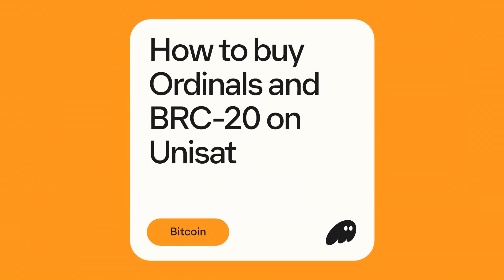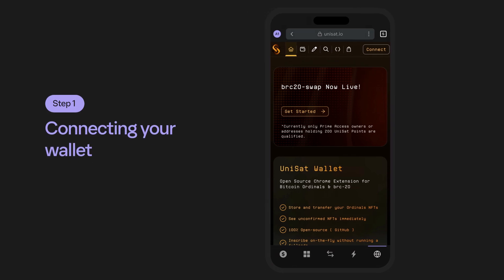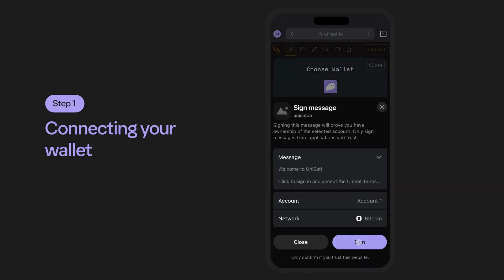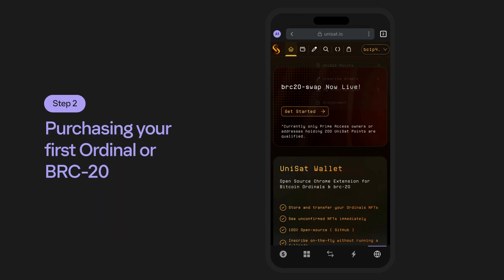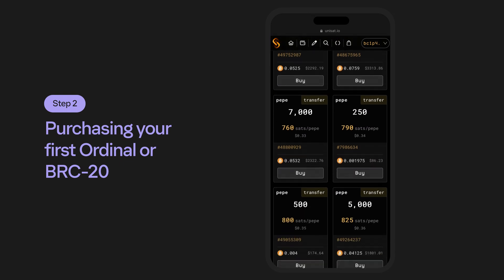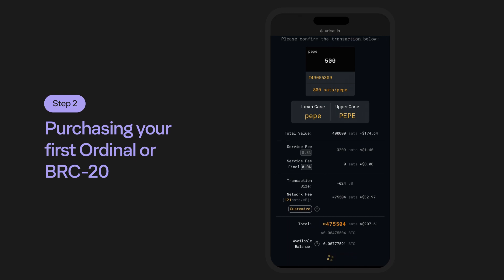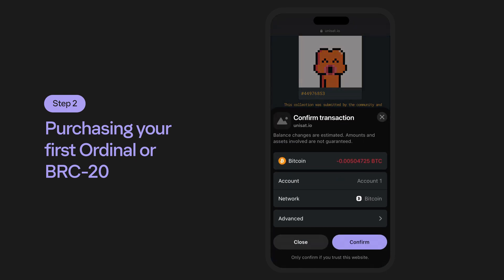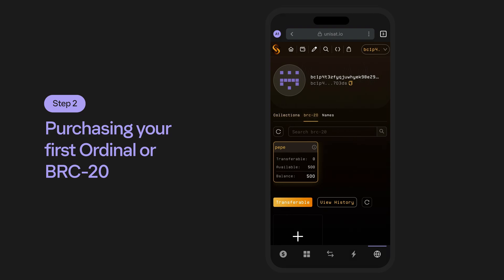Buying Ordinals and BRC-20s on Unisat with Phantom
In this tutorial, we’re going to show you how to purchase Ordinals and BRC-20s on Unisat with Phantom.